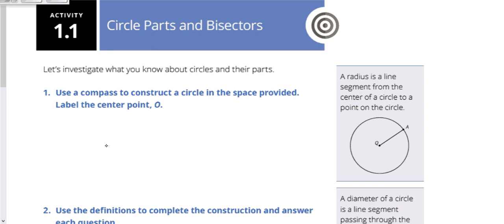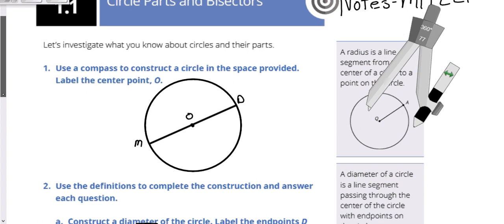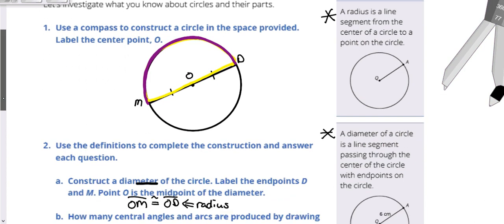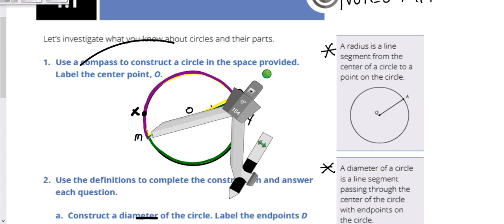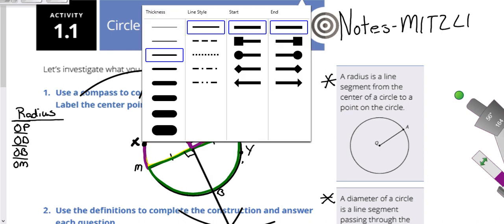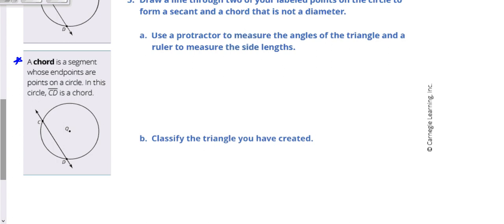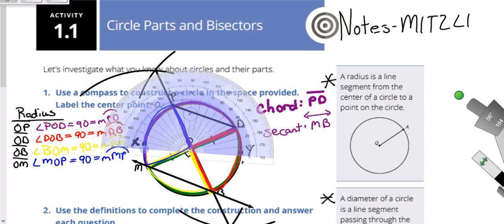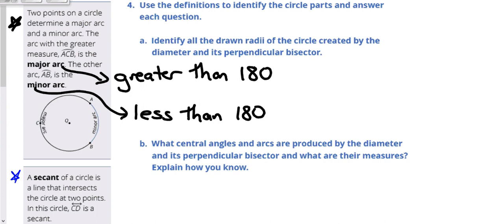Notes M1T2L1 Part 1 Pg 113 114